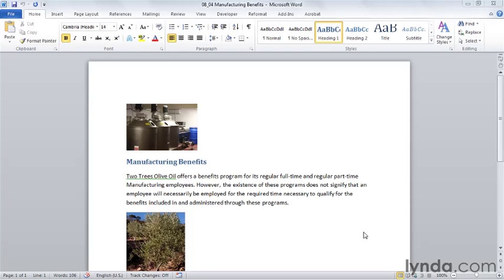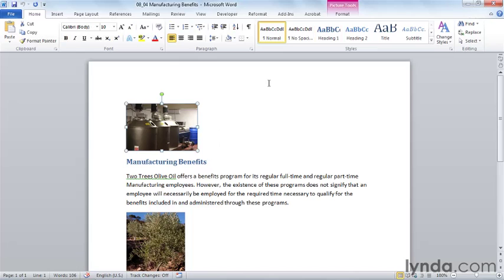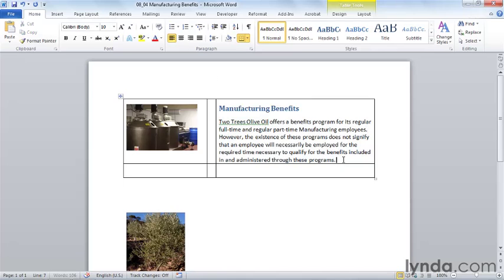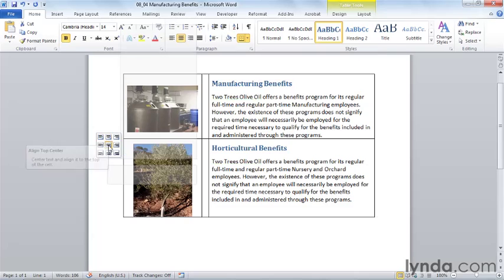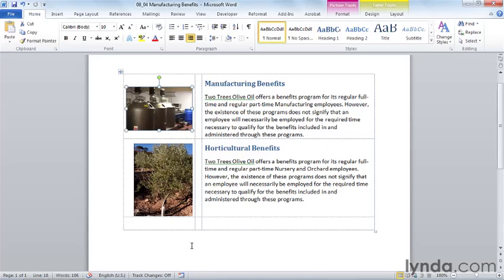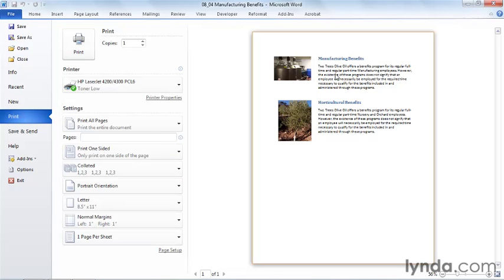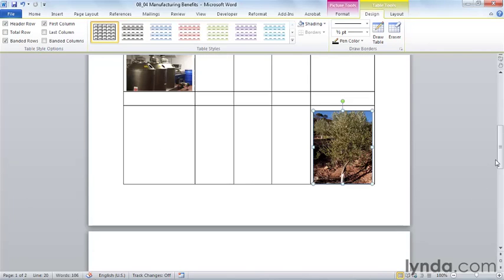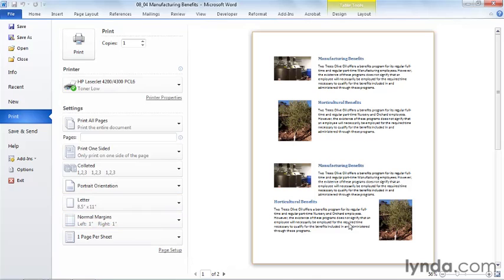Illustrating a Document: Laying out text and graphics with a table